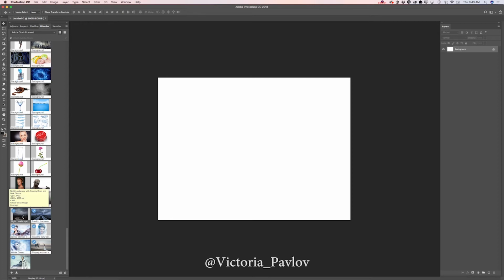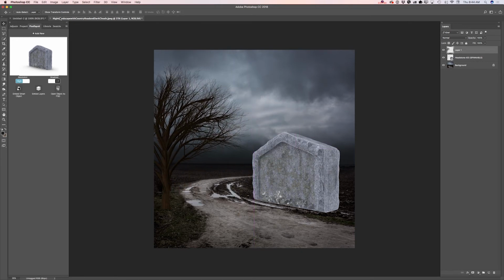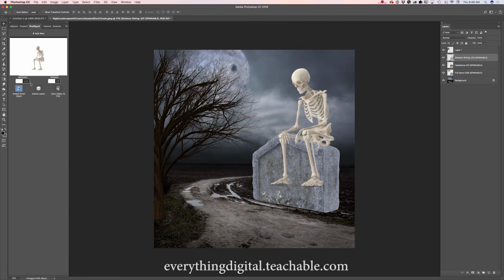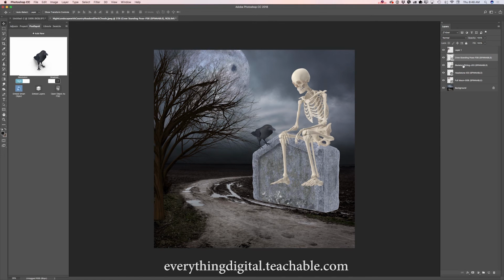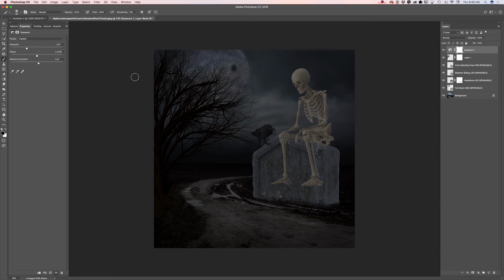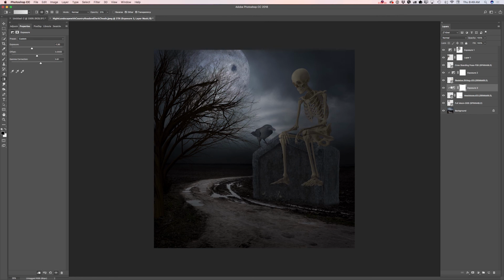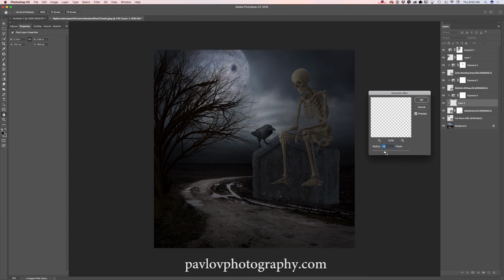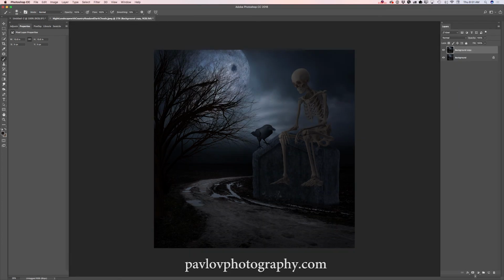How to create a Halloween image in Adobe Photoshop CC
How to create a Halloween image in Adobe Photoshop CC with Adobe Stock image and 3D assets from PixelSquid